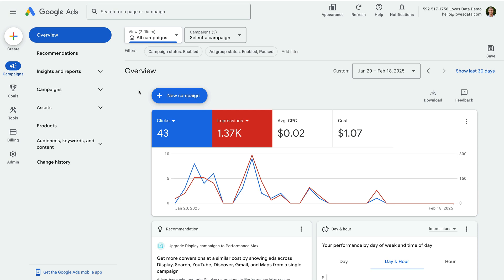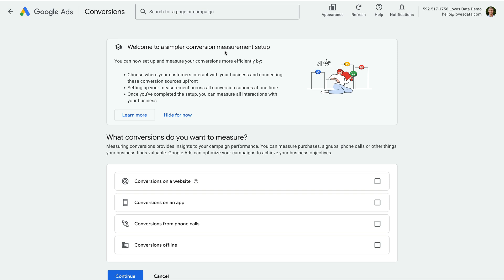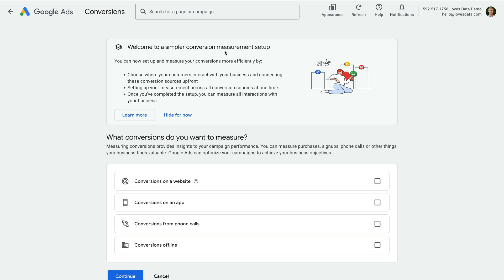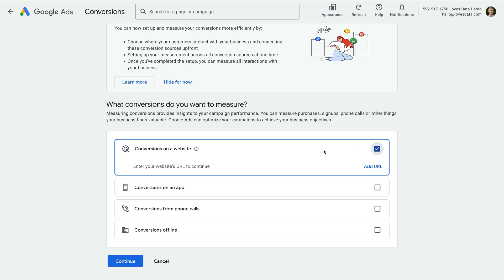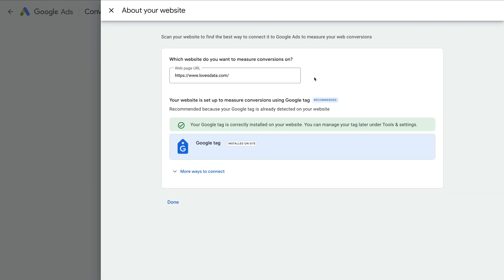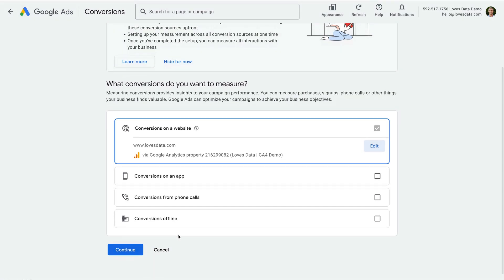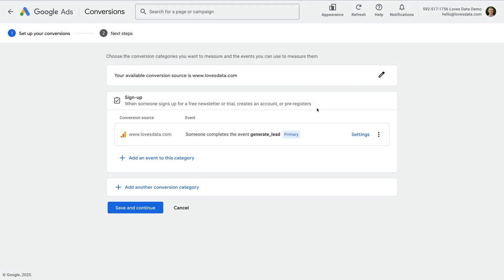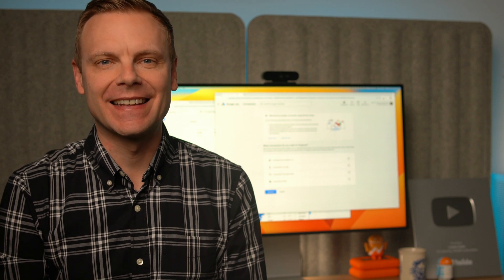Google Ads Simpler Conversion Measurement Setup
Google Ads has introduced a Simpler Conversion Measurement Setup — but is it really simpler? If you’re setting up conversion tracking in your Google Ads account, you might come across this new option. In this video, I’ll walk you through the entire setup process, including how to import key events from Google Analytics 4 (GA4) and what to watch out for. Whether you're using the Google Tag or GA4 for conversion tracking, I’ll show you the steps you need to take and share my thoughts on whether this update actually makes things easier. Let’s dive in!

JUMP TO A TOPIC:
00:00 Introduction
00:23 Create a new conversion
01:37 Import a key event from Google Analytics
03:56 Next steps